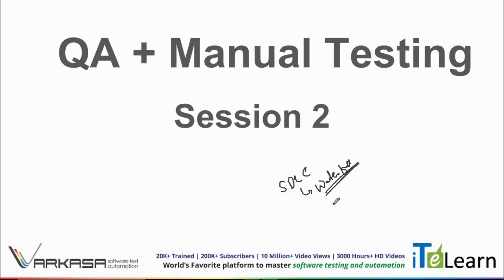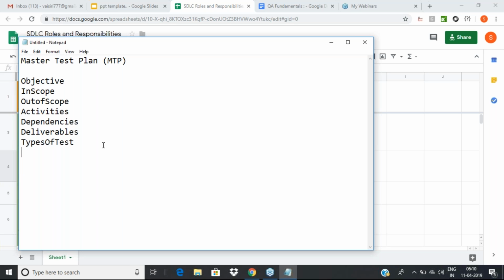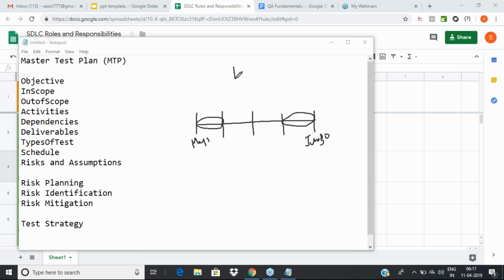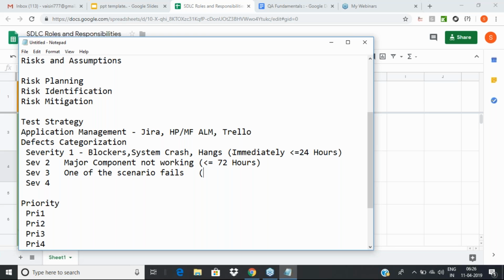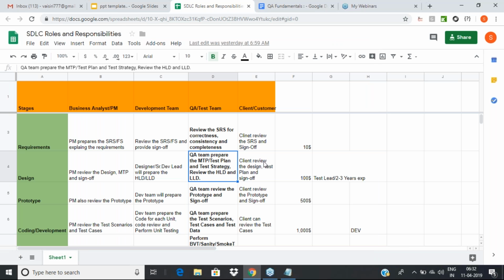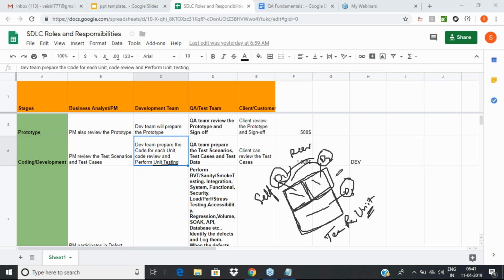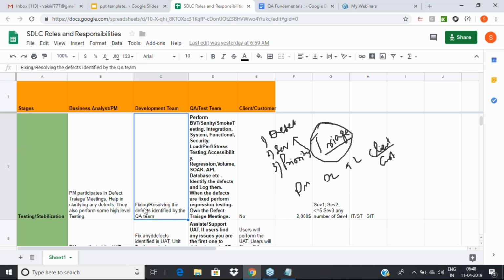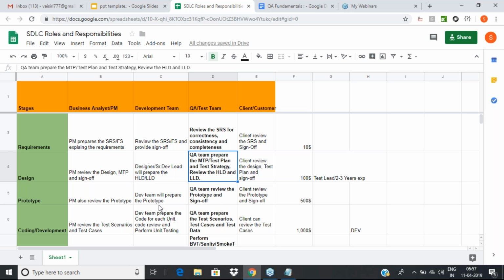Manual Testing and QA Tools DAY-03 Demo Session - April 2019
The courses/topics covered include :

- Manual QA, AnyAUT TestManagement, Intro to JIRA and Trello
- Understanding Web Apps. Fundamentals of HTML and CSS.
- Selenium IDE, Katalon IDE.
- Element Identification(XPath, CSS, Dynamic). Mastering Inspect
   Element.
- Writing Tests ready for Automation Test in AnyAUT Web Front
   End.
- Manual to Automation Testing. Understanding ERA.
- How Efficiency, Reusability and Accuracy play vital role in the ROI
  of Test Automation.
- All about Software Test Automation Frameworks.
- Executing an Automation Test Runs using AnyAUT Selenium
  Engine.
- Understanding Extent Reports for Defects and Run Dashboards.
- Test Project for practice in a team environment.
- Certification: LIVE project + Certification Test on AACT (AnyAUT
  Certified Tester)
- Certified Students will get massive discounts for PREMIUM
  training"